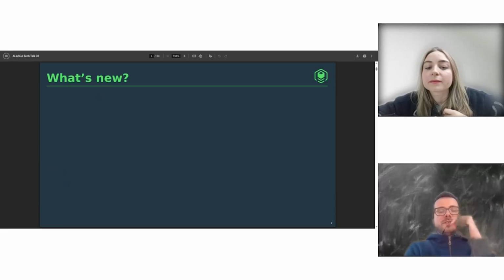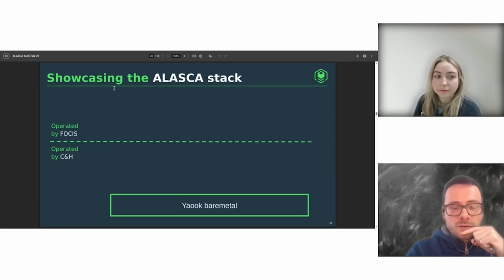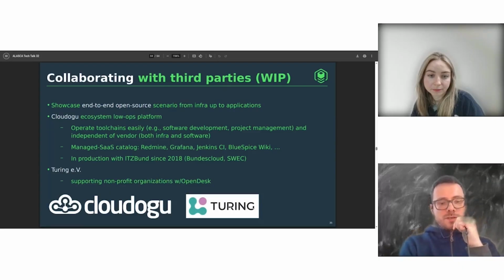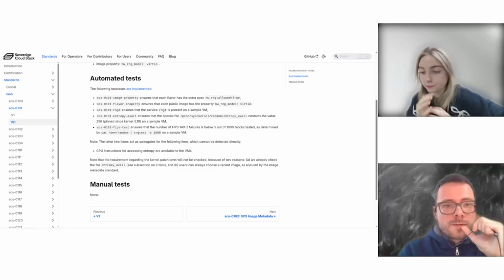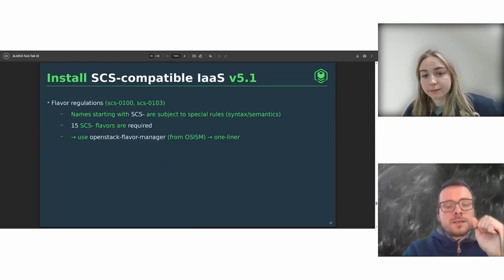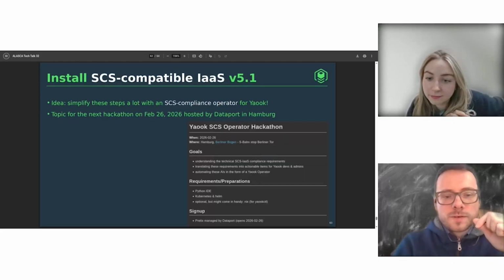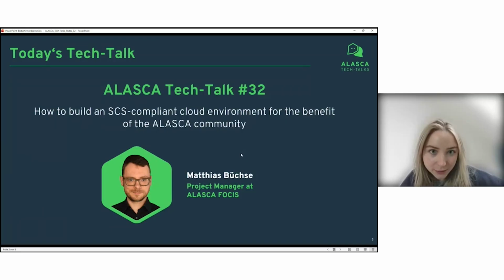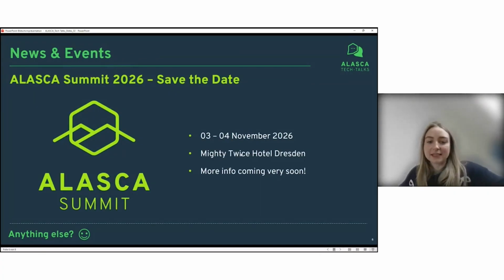ALASCA Tech-Talk #32: How to build a SCS-compliant cloud for the benefit of the ALASCA community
### About the Tech-Talk:

With ALASCA FOCIS, we want to publicly establish the viability of open solutions through case studies we do in cooperation with relevant parties. Case in point: ALASCA founding member C&H recently set up a new SCS-compliant OpenStack cluster, donating big parts to the ALASCA community to work on the ALASCA stack, to host Gitlab runners, and other things.

We accompanied this installation, providing advice regarding SCS compliance, and we observed the process in order to prepare comprehensive documentation.

In this talk, I will show how this installation was done (in particular with respect to SCS compliance), how the ALASCA stack enables this installation, what services are already available, and how to apply for resources on this environment.

### About the ALASCA Tech-Talks

The ALASCA Tech-Talks provide a platform to discuss projects that have the potential to improve digital infrastructures and cloud services, as well as use cases that rely on these infrastructures and services. ALASCA is an association for operational, open cloud-infrastructures.

Do you want to join our ALASCA Tech-Talks? Nice, you can find all information on upcoming ALASCA Tech-Talks